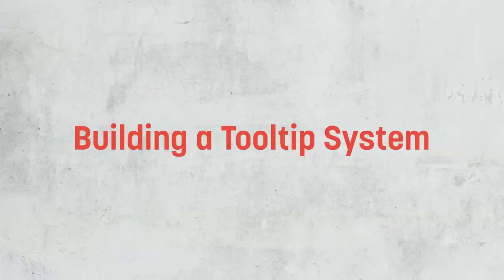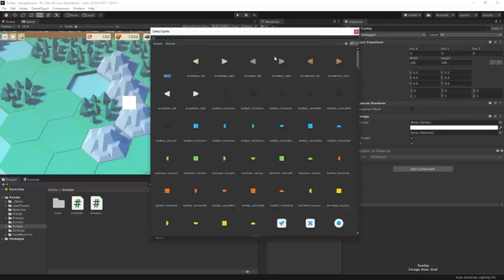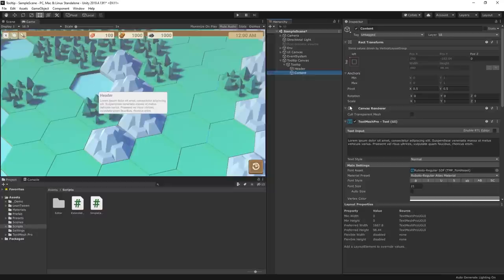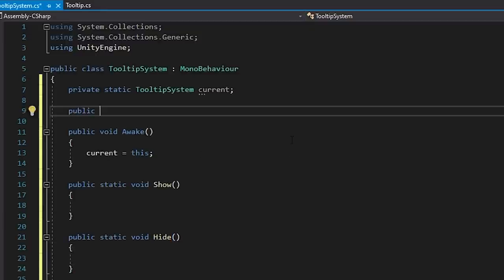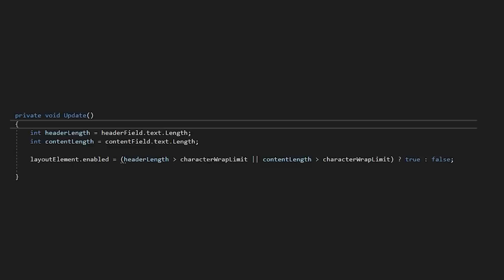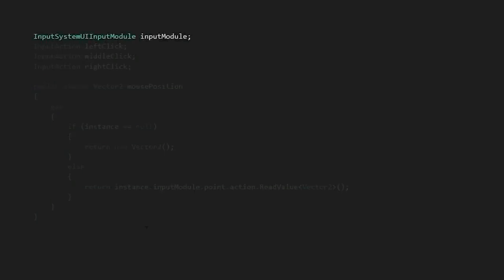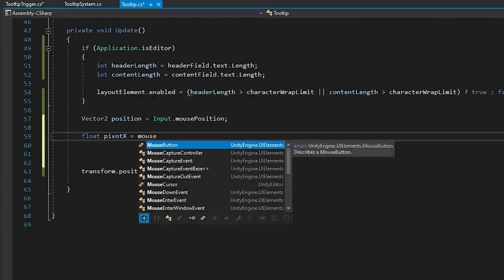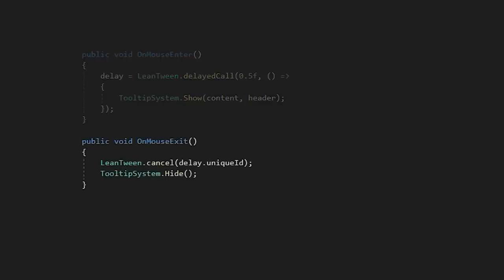Designing A Responsive Tooltip System in Unity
Tooltips are a fundamental part of Game UI design but it can be tricky to make them look good, let's take a look at how to design a smart and responsive Tooltip system that will resize and position itself on screen relative to its content!